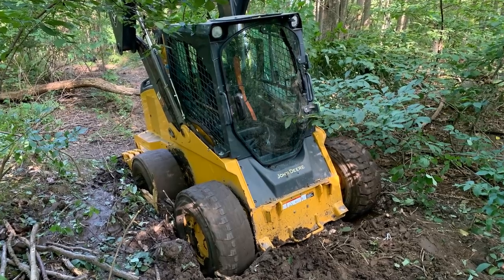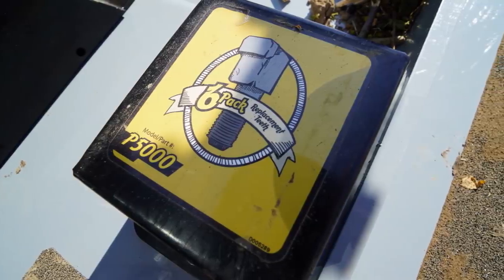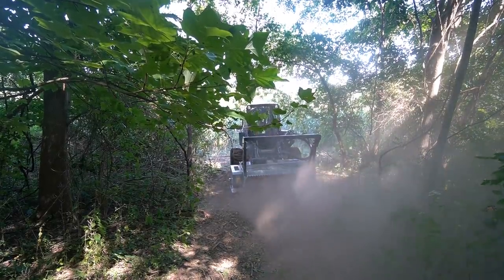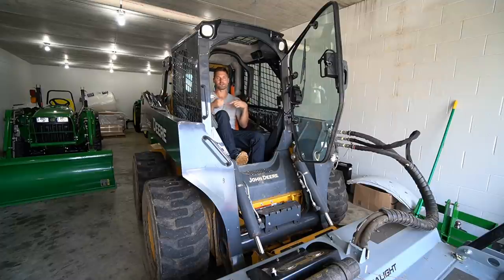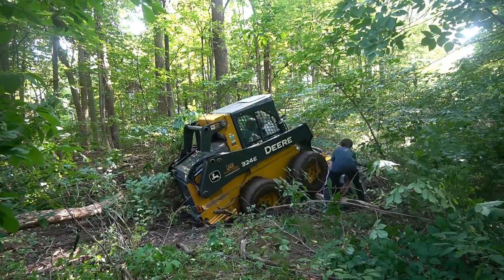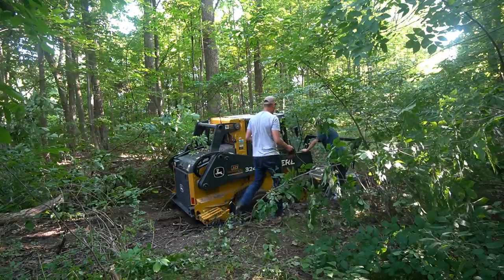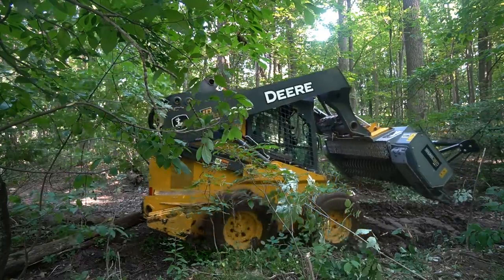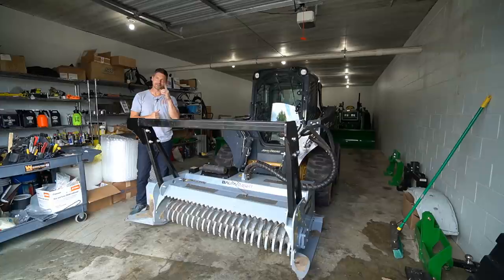STUCK! THIS IS NOT VERY PRODUCTIVE! SKID STEER STUCK IN MUD!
John Deere 324e Skid Steer gets stuck in the mud!  We went out to use the Baumalight Brush Fire brush mulcher to clear food plot and access trails.  Things went well...for awhile!  The last portion of the afternoon turned into a team effort in finding a way to unstock the skid steer from the deepest point in the woods.